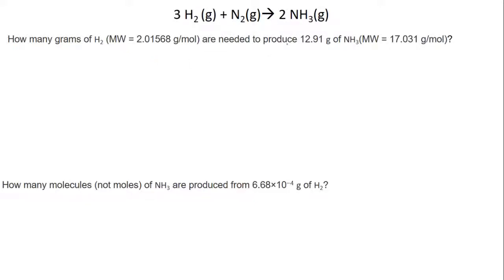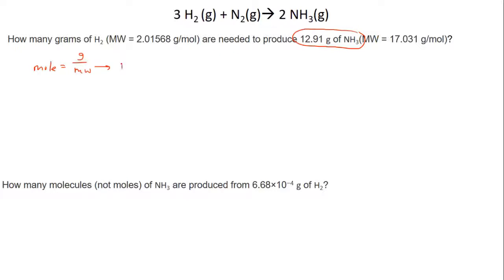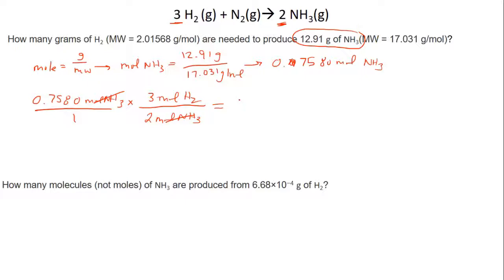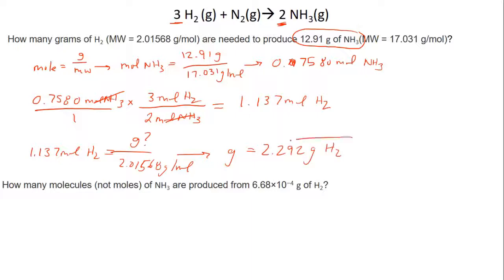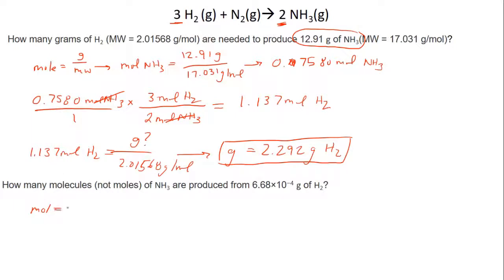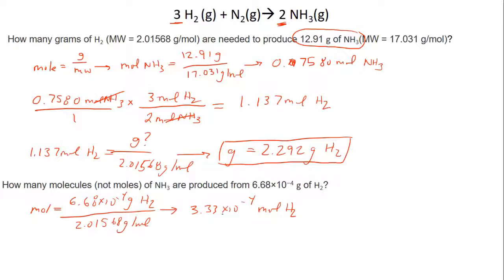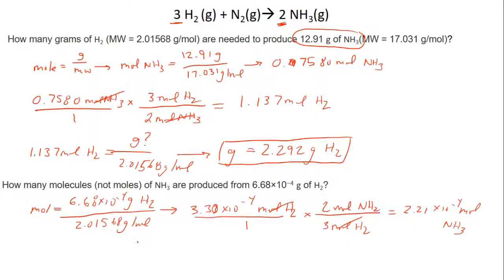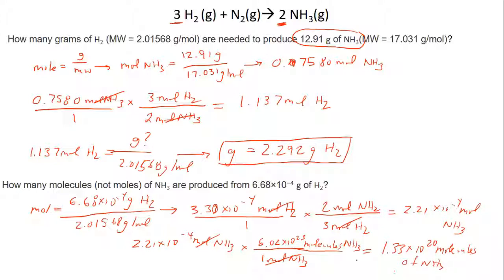Learning Stoichiometry 2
Using the stoichiometry of the Haber process to determine the products formed or starting material required with the variables given.